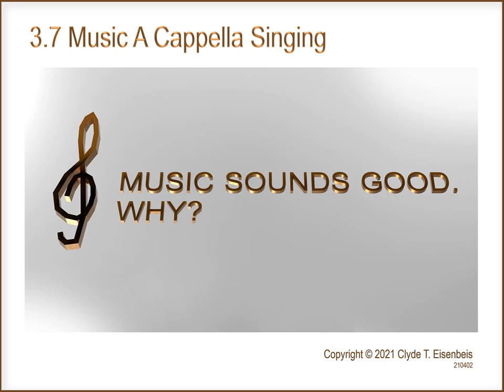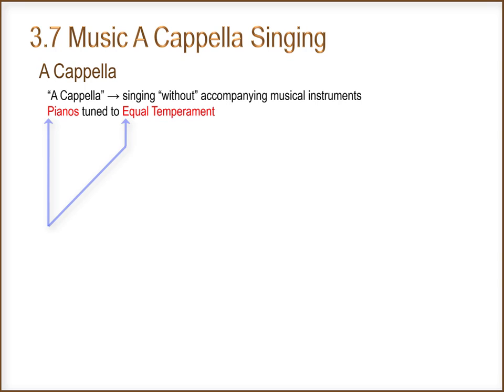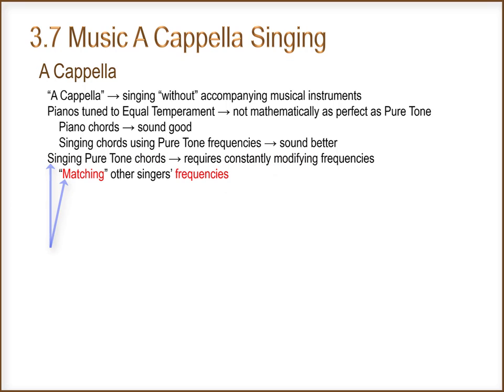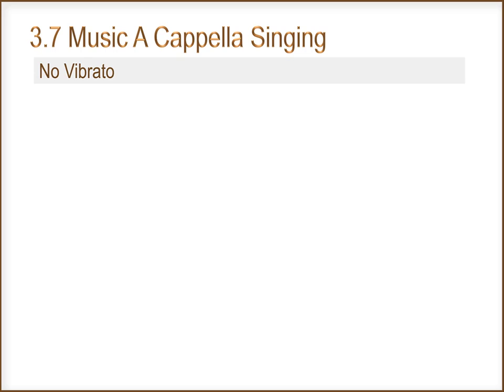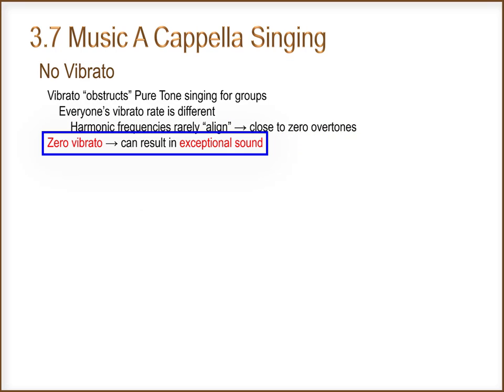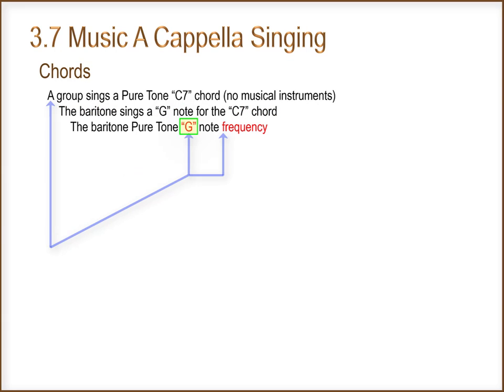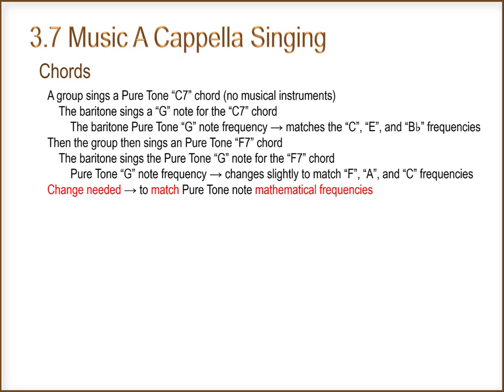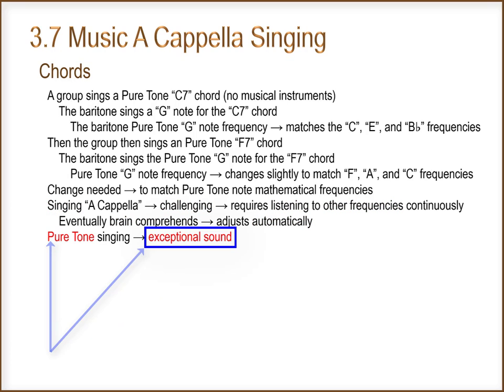ND Academy, 3.7 Music A Cappella Singing? [Pure tone - No vibrato]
Pure tone - No vibrato
Section 1: Music Sound
Section 2: Music Notation
Section 3: Music Advanced